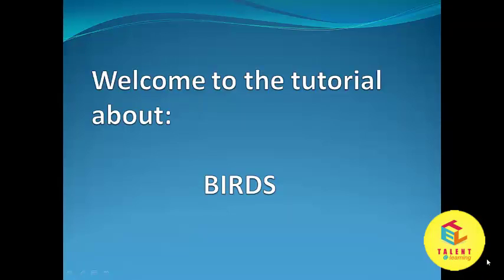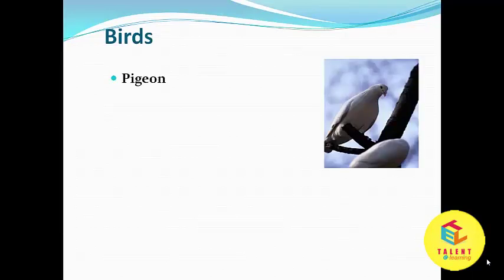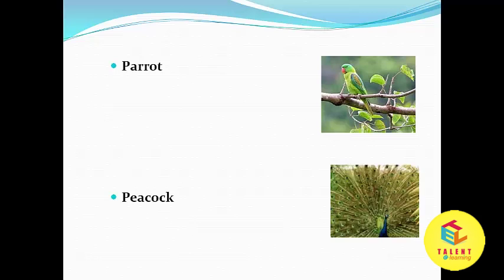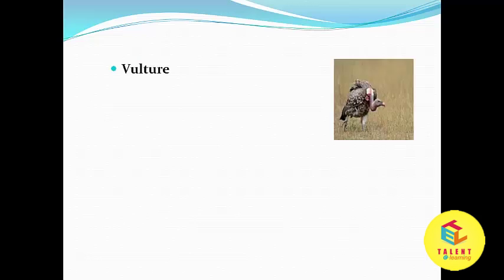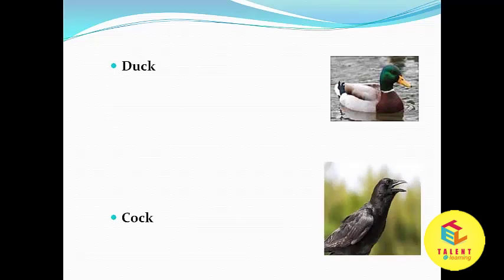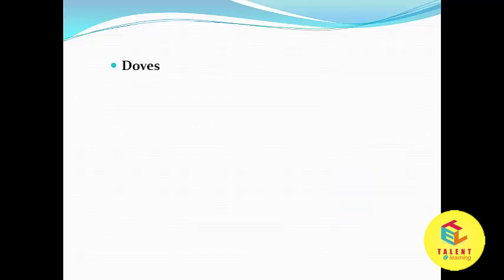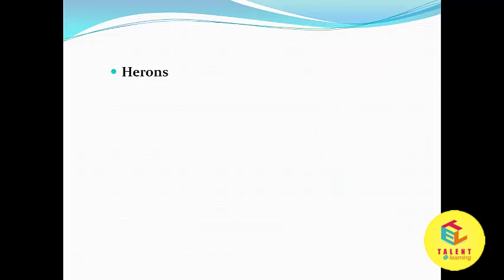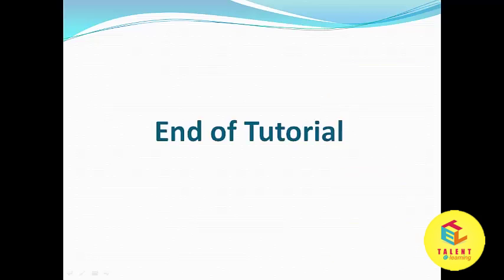Imagine Dragons - Birds